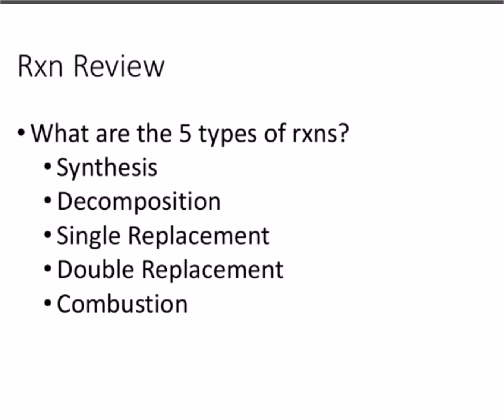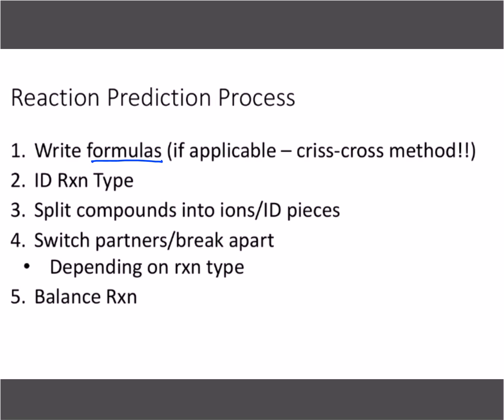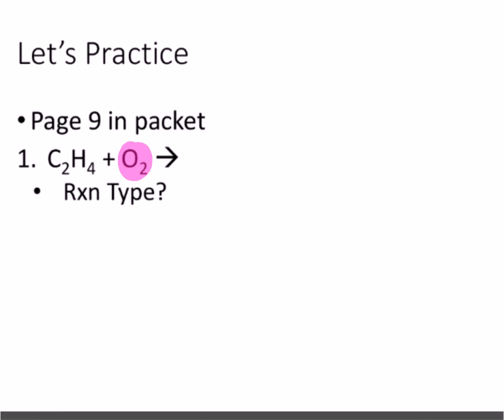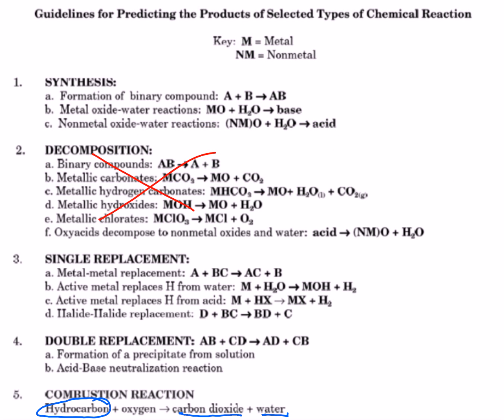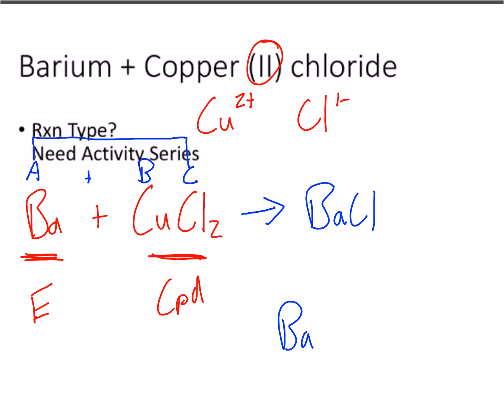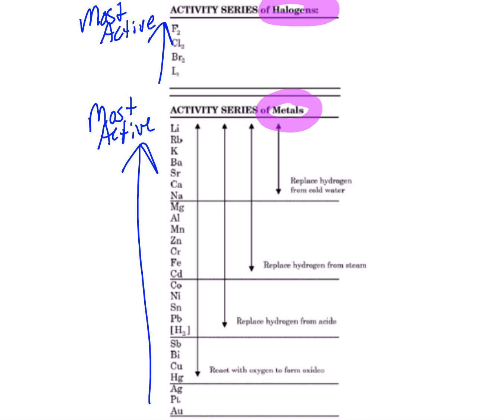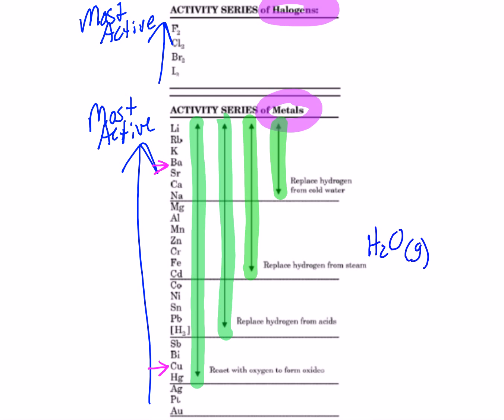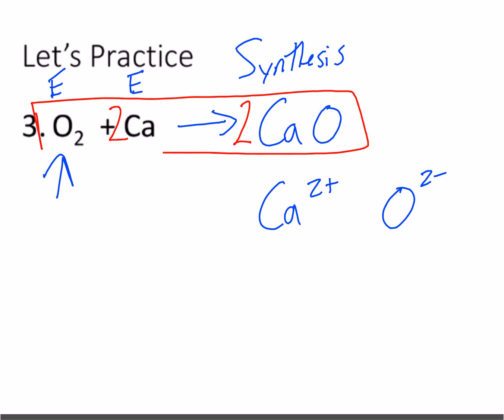Reaction Day 4 (12-16-16)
Reaction Prediction
Activity Series